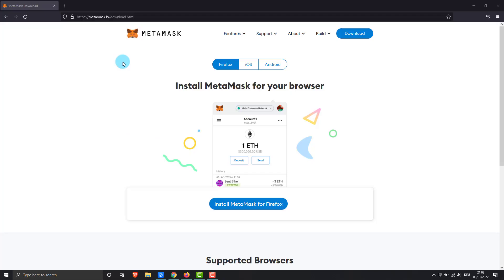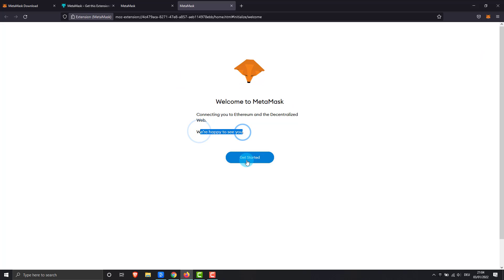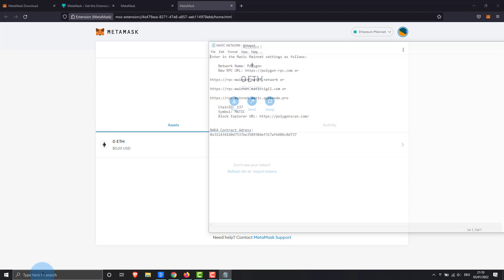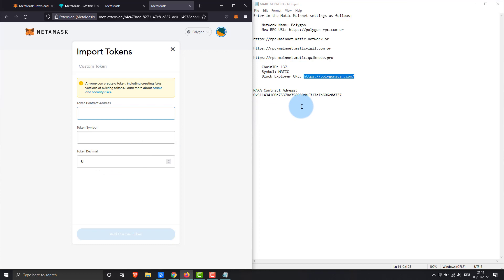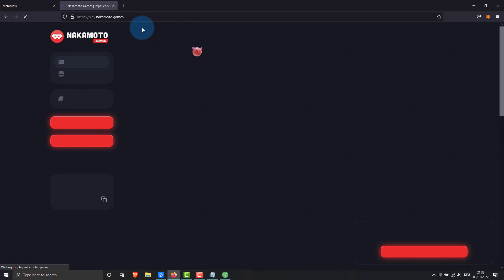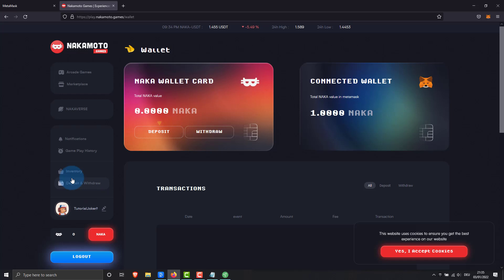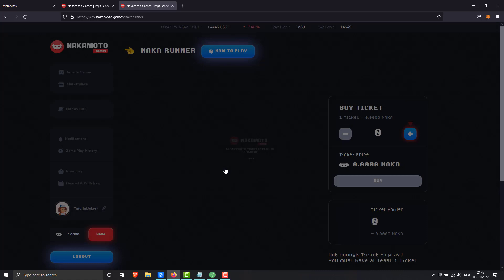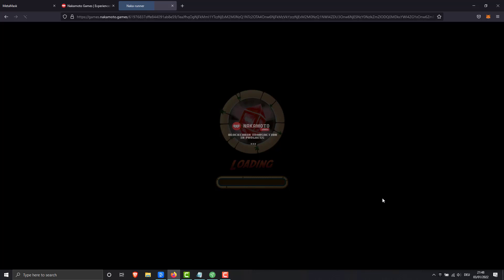Getting started with Nakamoto.Games - Setting up Metamask and adding Polygon Network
Welcome to my video, in the video I explain you how to set up everything to use the platform Nakamoto.Games.

Download the browser extension / metamask wallet on Metamask.io!

Enter in the Matic Mainnet settings as follows:
Network Name: Polygon

ChainID: 137
Symbol: MATIC

NAKA Contract Adress:
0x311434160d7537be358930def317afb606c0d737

Twitter.com/joker_nakamoto
Twitch.tv/jokernakamoto

Donatation Wallet (ETH, MATIC, NAKA and much more)
0x205f7E22a5f9069DC12C8D4Fd035cD2e66D83E37

What is Nakamoto.Games anyway?

BLOCKCHAIN GAMES

Nakamoto Games offers gamers worldwide the opportunity to
participate in countless blockchain-based games and
generate a sustainable and sizable income